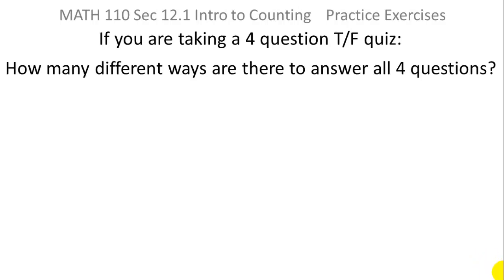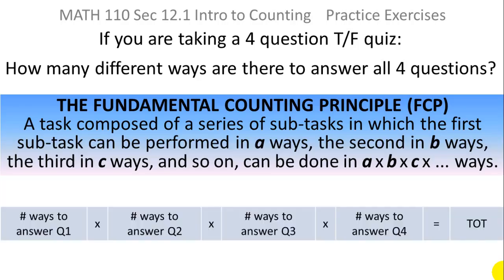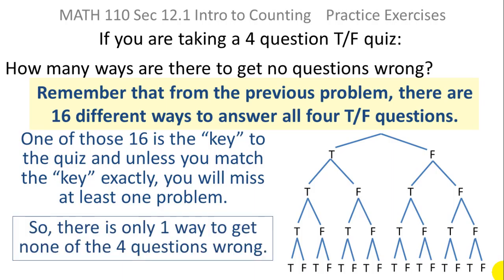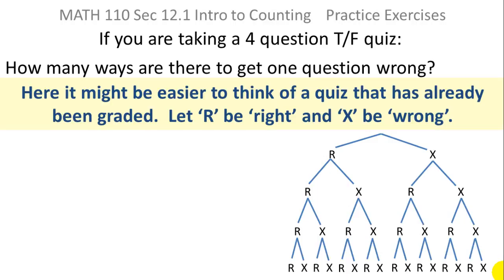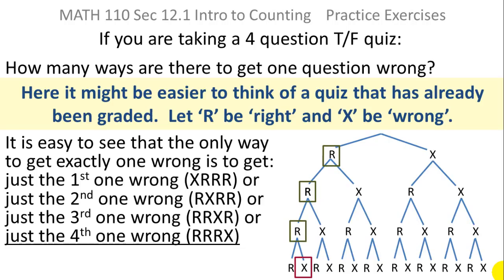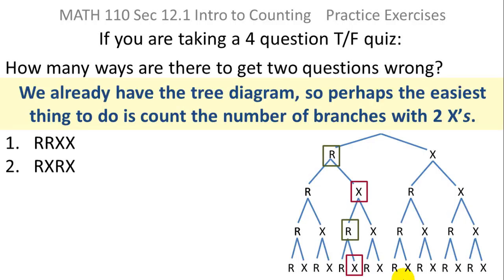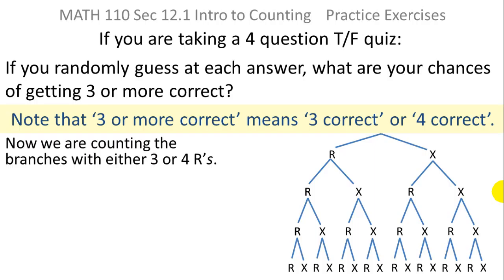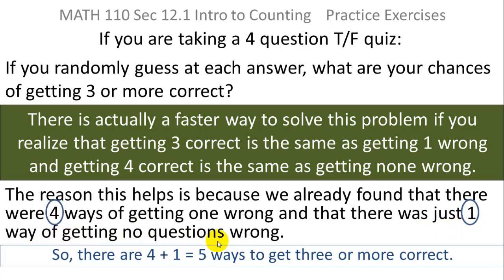Counting: 4 Question T/F Test